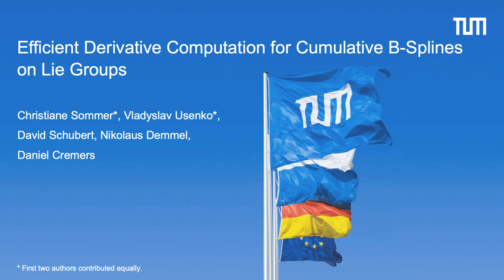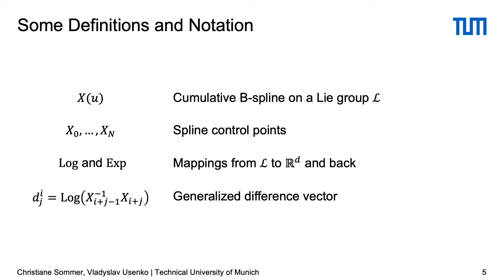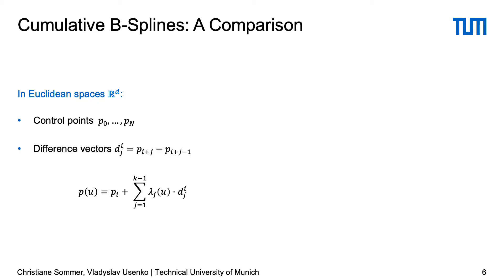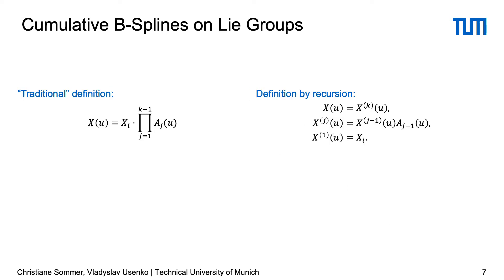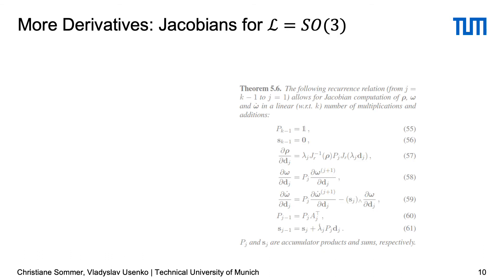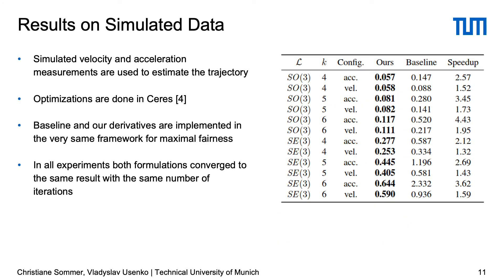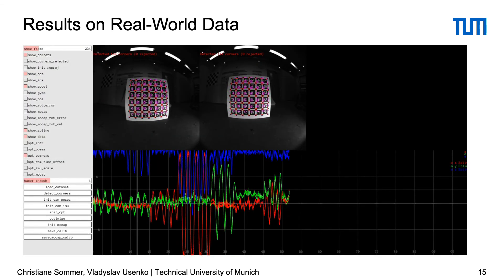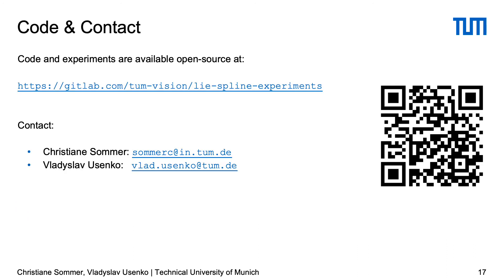Efficient Derivative Computation for Cumulative B-Splines on Lie Groups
Authors: Christiane Sommer, Vladyslav Usenko, David Schubert, Nikolaus Demmel, Daniel Cremers Description: Continuous-time trajectory representation has recently gained popularity for tasks where the fusion of high-frame-rate sensors and multiple unsynchronized devices is required. Lie group cumulative B-splines are a popular way of representing continuous trajectories without singularities. They have been used in near real-time SLAM and odometry systems with IMU, LiDAR, regular, RGB-D and event cameras, as well as for offline calibration. These applications require efficient computation of time derivatives (velocity, acceleration), but all prior works rely on a computationally suboptimal formulation. In this work we present an alternative derivation of time derivatives based on recurrence relations that needs O(k) instead of O(k^2) matrix operations (for a spline of order k) and results in simple and elegant expressions. While producing the same result, the proposed approach significantly speeds up the trajectory optimization and allows for computing simple analytic derivatives with respect to spline knots. The results presented in this paper pave the way for incorporating continuous-time trajectory representations into more applications where real-time performance is required.